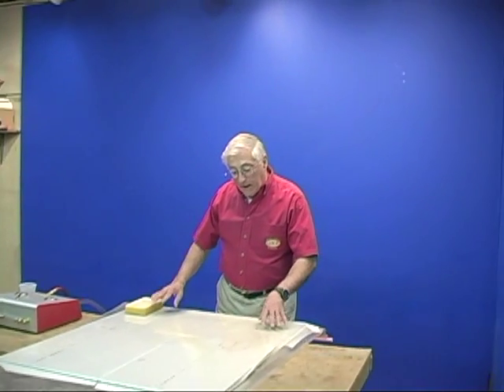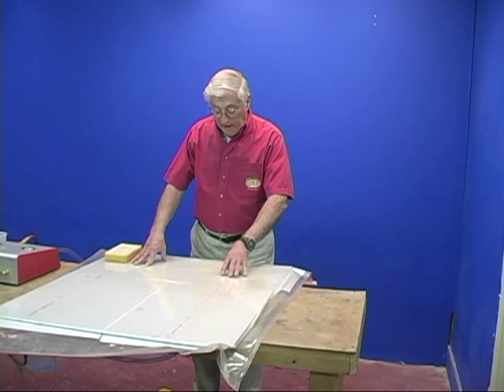Find a leak in a vacuum veneer press.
In this video we help you find and repair a leak in a vacuum veneering bag or frame press.

If you have any questions about this video please feel free to mention it in the comments.